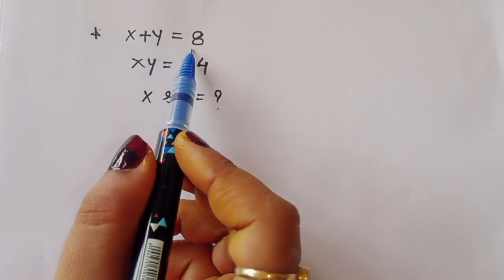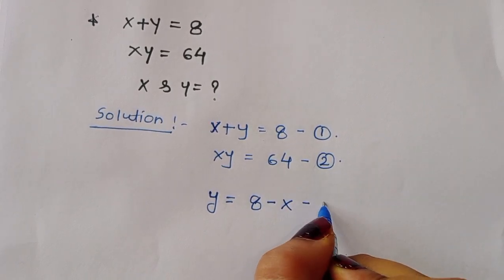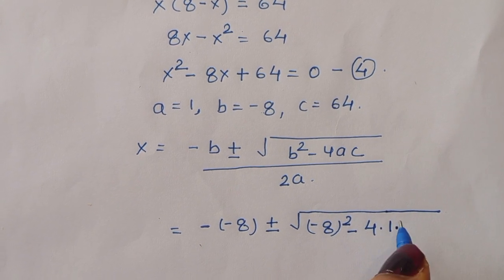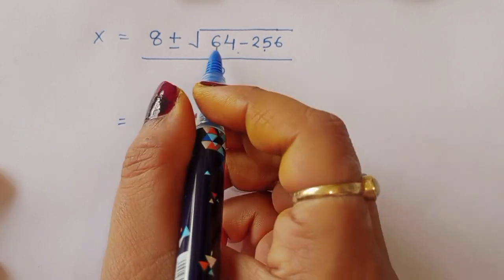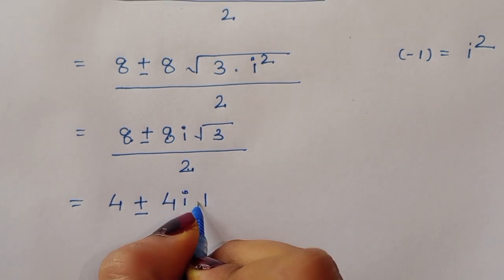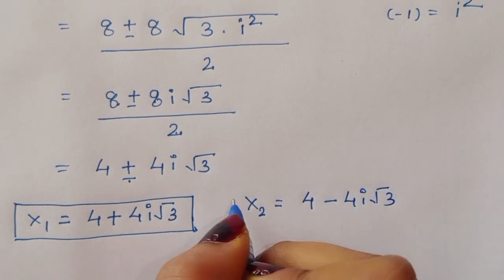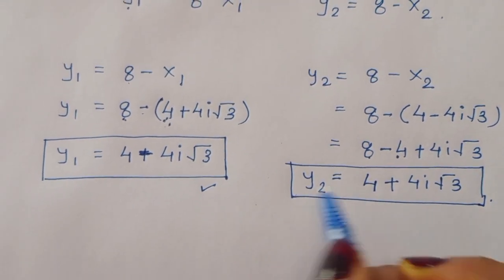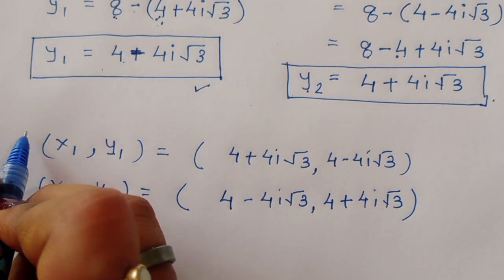Math Olympiad | x+y=8, xy=64, Find x & y=?? 🤔 Mamta maam